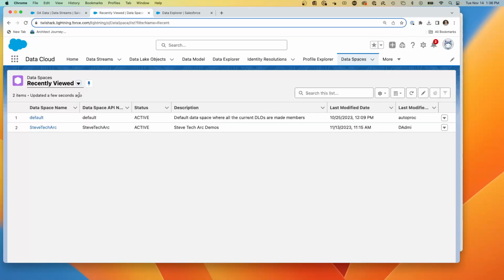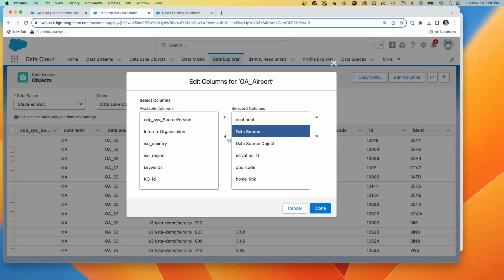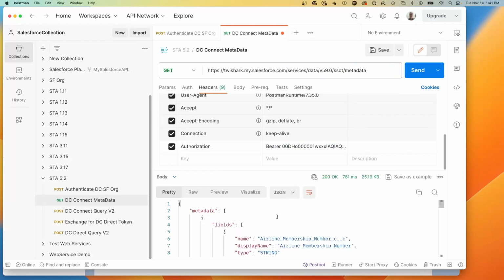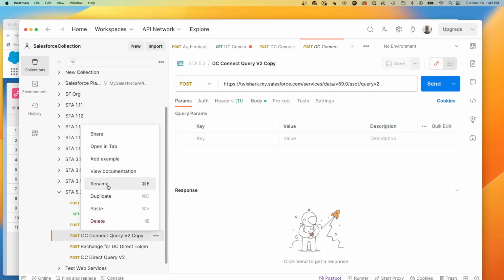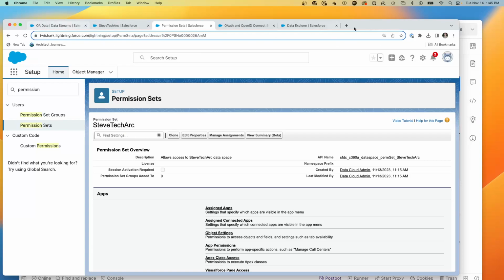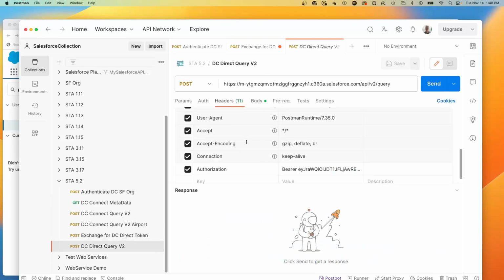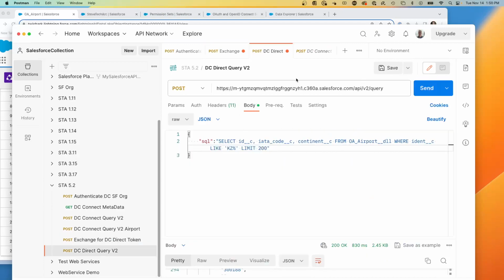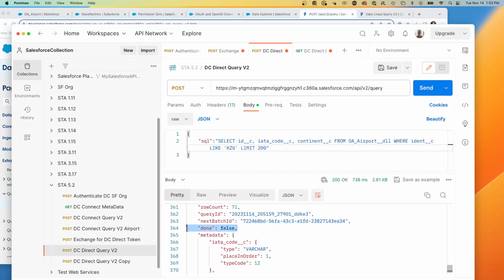Salesforce Data Cloud Diaries, Querying Data from Data Lake Objects (DLOs) using the REST API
We are diving deeper into Data Cloud.   As we configured the Data Streams, the data moves into the Data Lake Objects (DLOs).  I show how to get this data through the REST APIs.

In this video, I am showing data in DLOs through the Data Explorer.  However, it is limited to 100 records and you may want full access through SQL.   That is what the REST API is for.   I show how to access your data using the REST API and run SQL Queries.

There are actually 2 different APIs, one is the Connect REST and the other is a REST directly to the Data Cloud instance through a Token Swap.

If you want to see these details, watch this video.

This video is in the Data Cloud Diaries Series.

STA 5.2